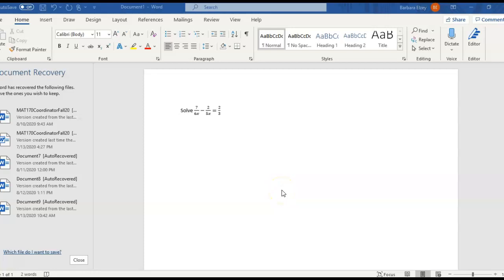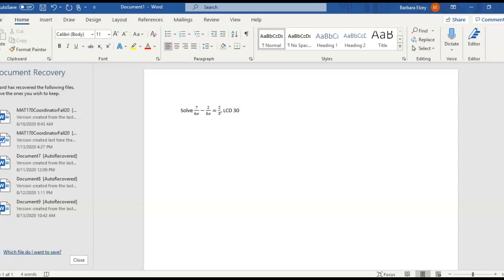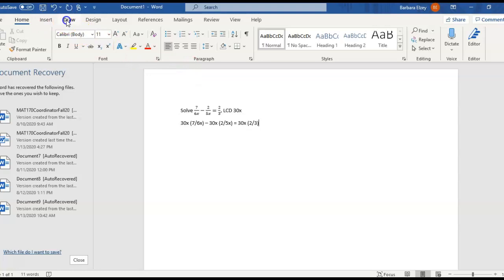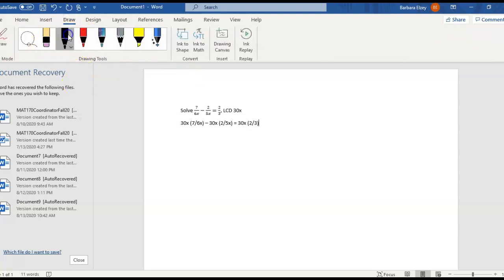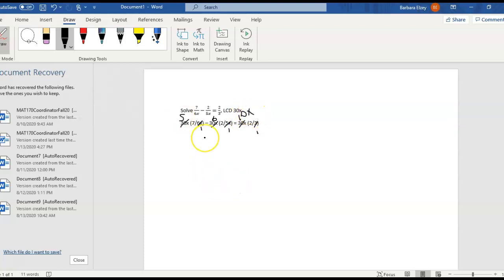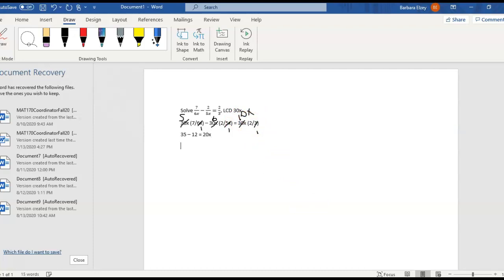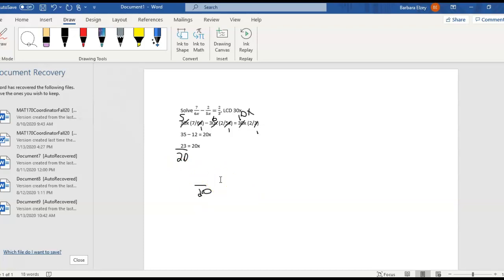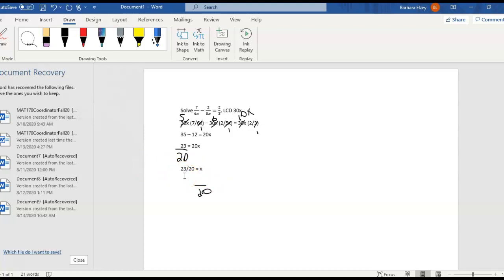2.2 Equation fraction